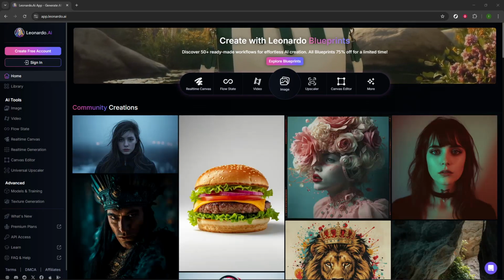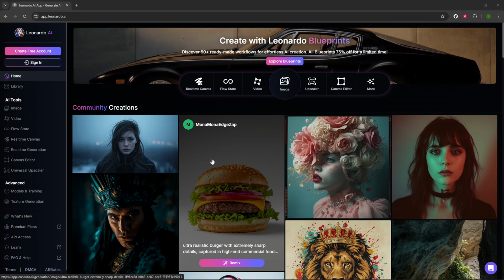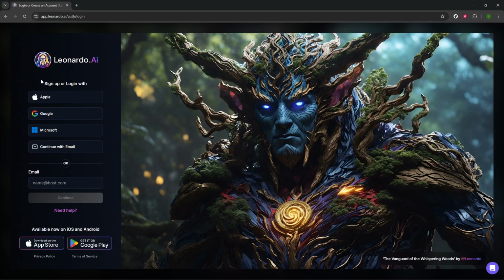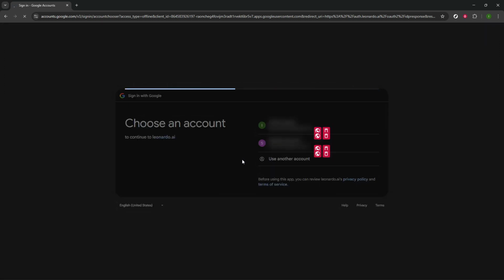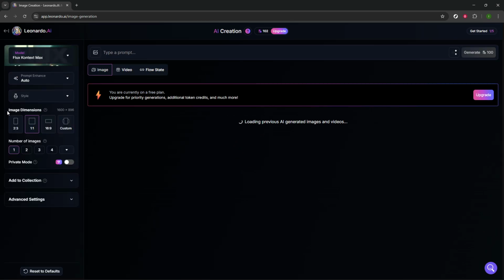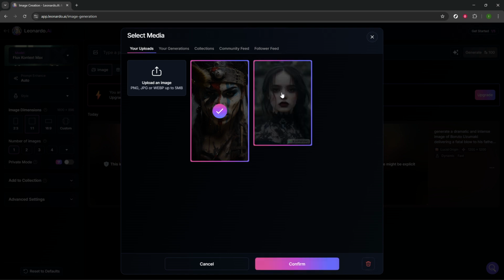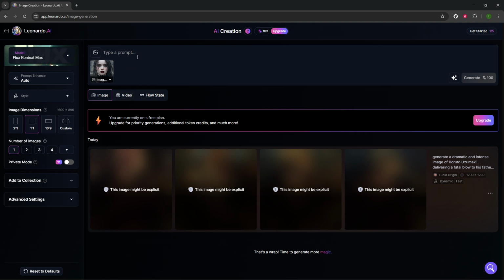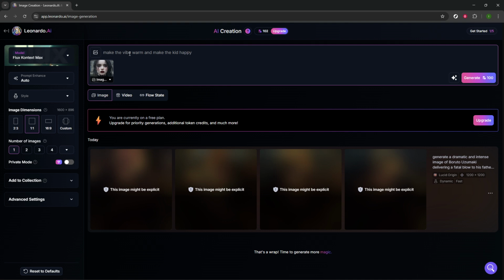How To Generate AI Image From Picture Using Leonardo AI (2026 Guide)